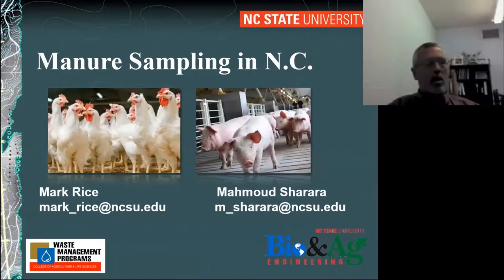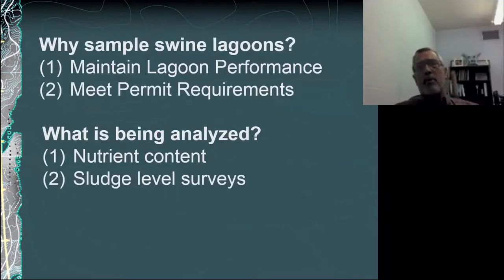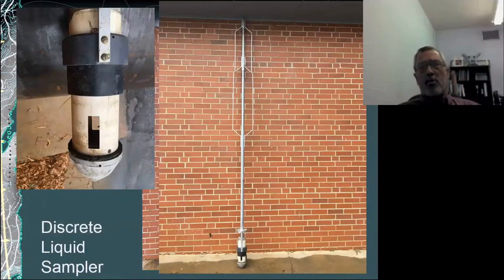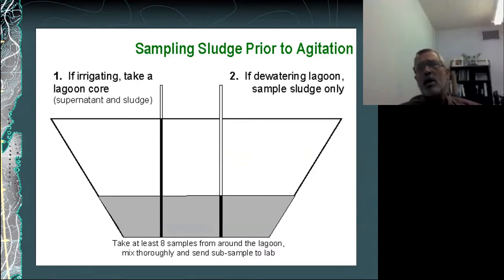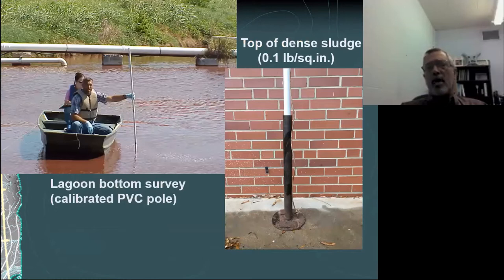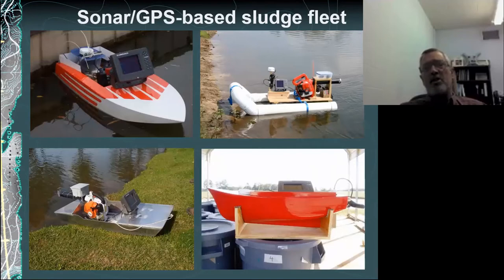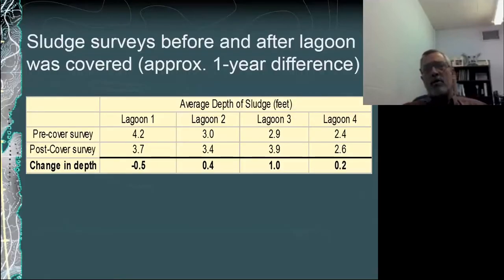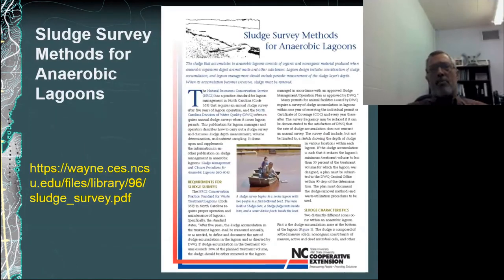Manure Sampling in North Carolina